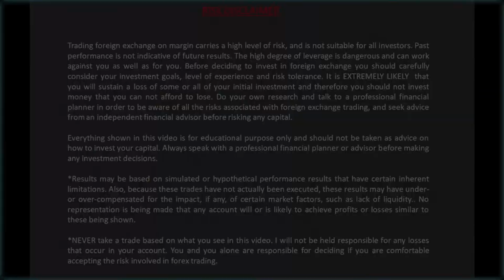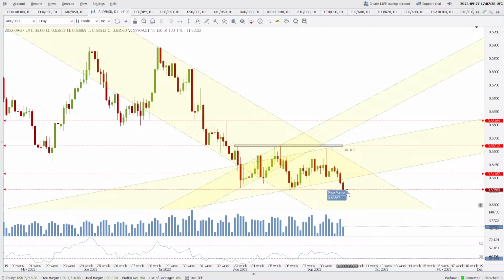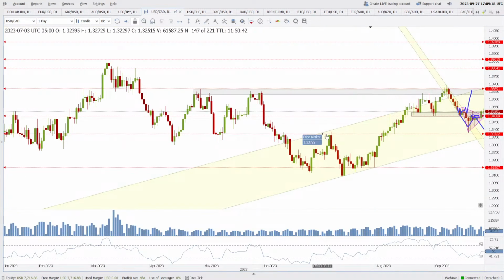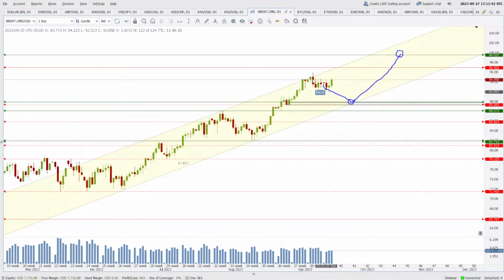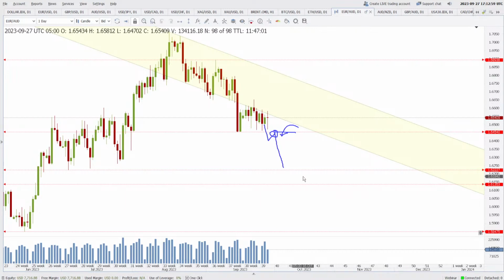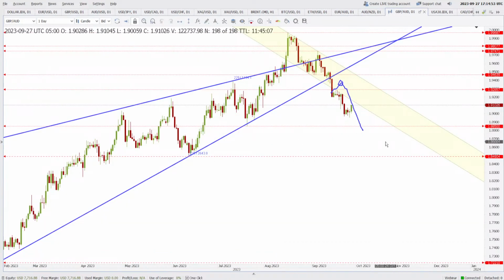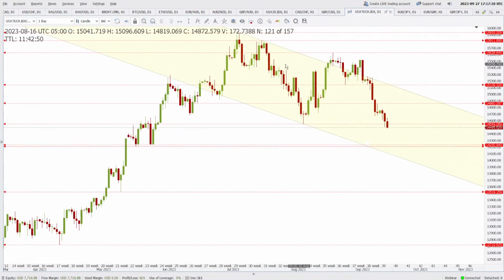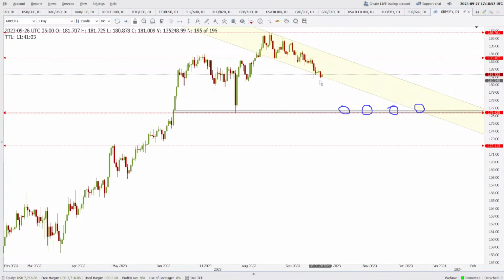Technical Live Trading 27/09: EURGBP 0.8630 is Exposed